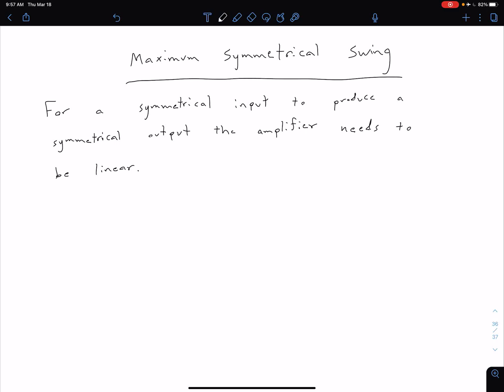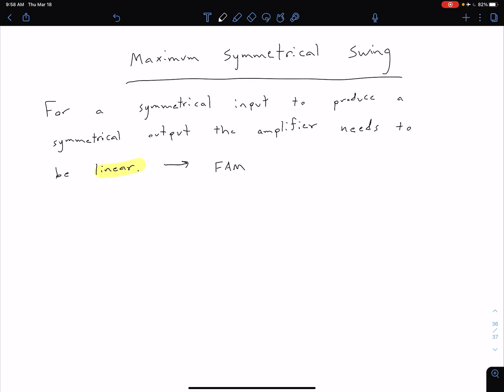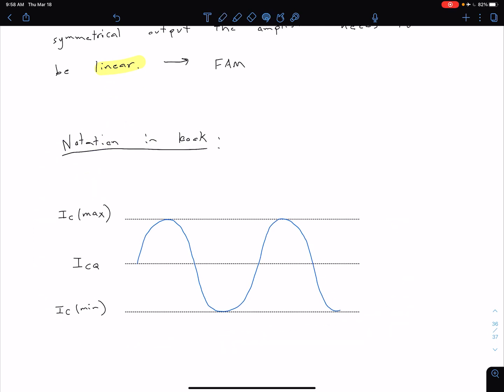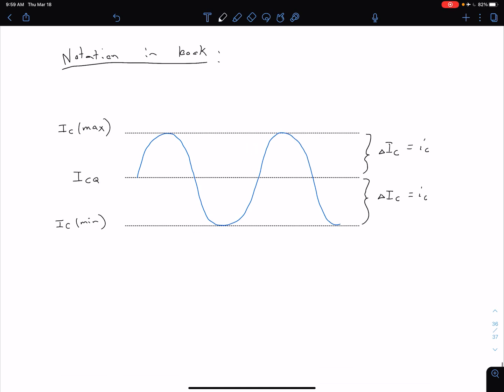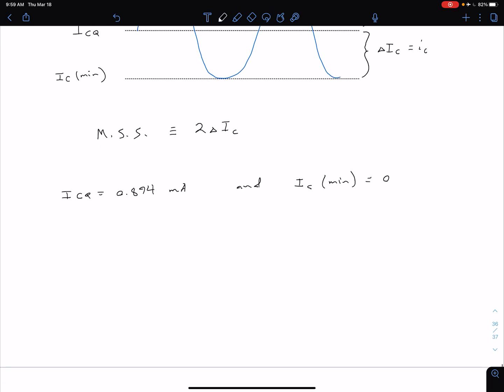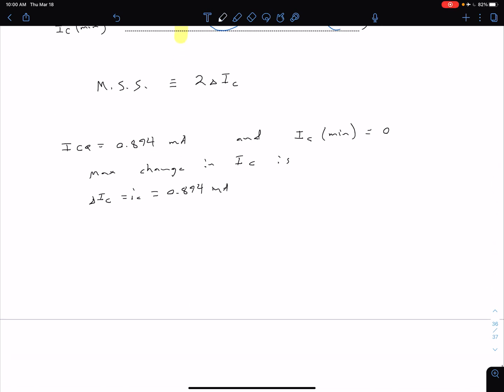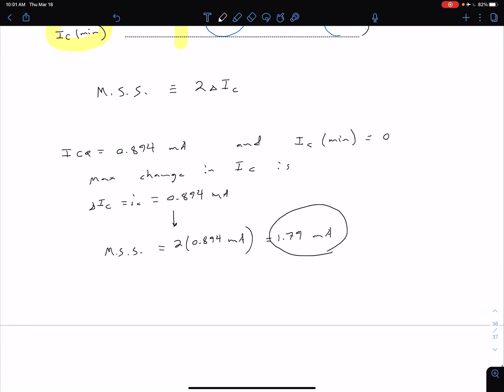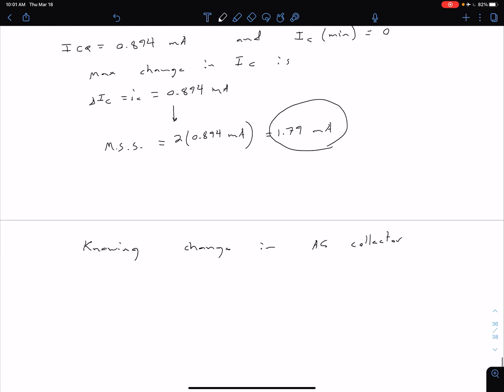BJT Amps. - Maximum Symmetrical Swing